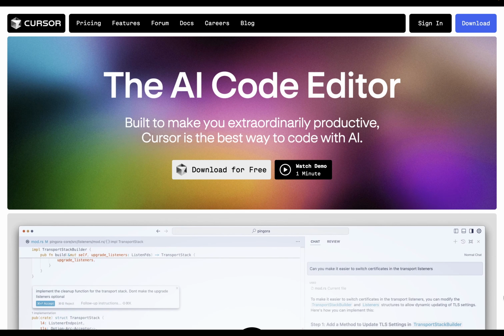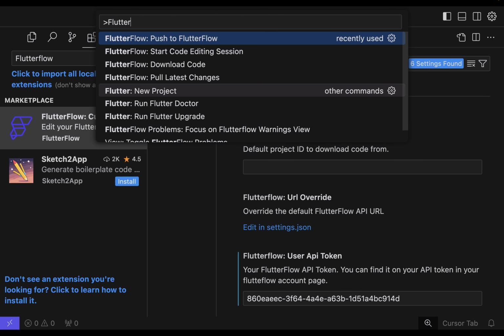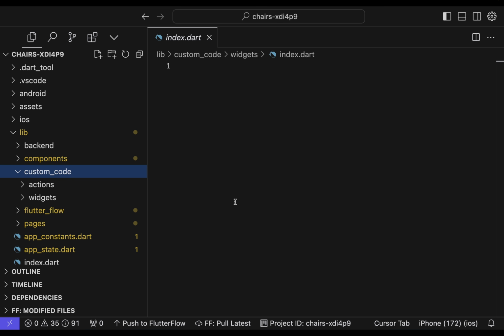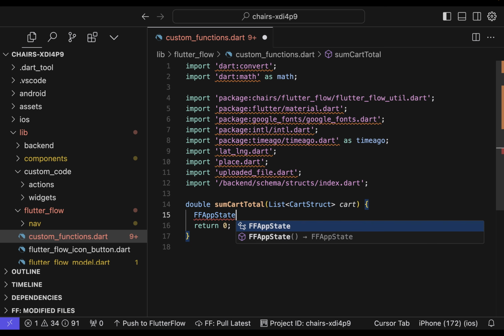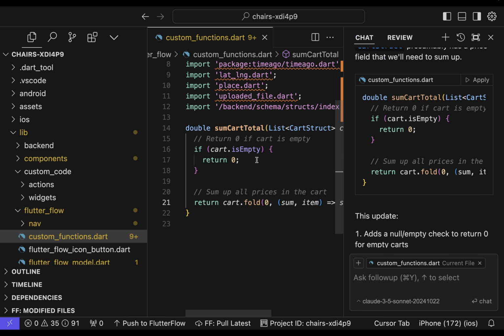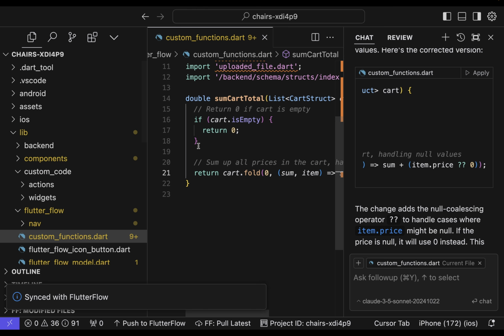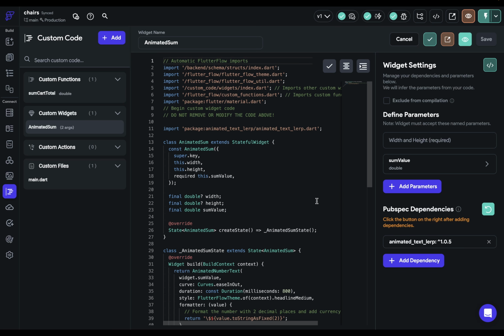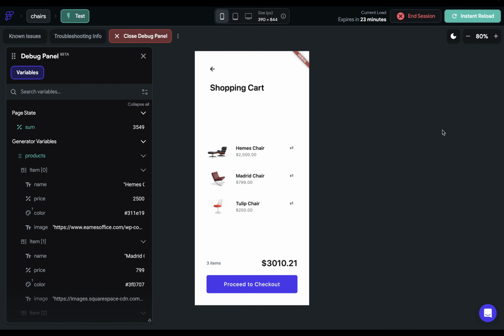FlutterFlow Cursor Extension | Tutorial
In this video, we walk you through setting up the FlutterFlow extension in Cursor allowing you to edit custom functions, widgets, and actions seamlessly! Here’s a quick breakdown

📌 Steps Covered in the Video:

- Download & Set Up Cursor 🖥️
- Install FlutterFlow Extension 🌐
- Connect with FlutterFlow 🔑
- Access & Download Project Code 📂
- Create a Custom Function to Sum Cart Totals ➕
- Utilize Cursor’s Built-in AI for Refactoring 🤖
- Add Custom Widgets and Animations ✨

💡 Bonus Tips: Customize and test your FlutterFlow components directly in Cursor using its AI-powered refactoring tools and custom widget features!